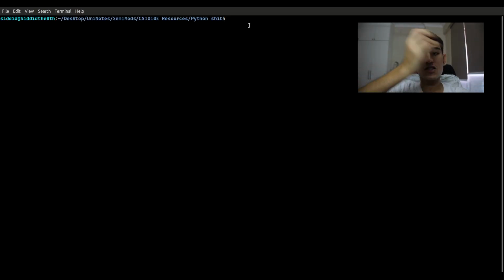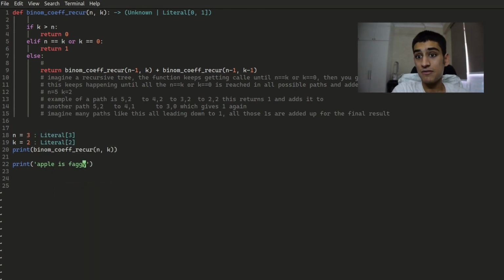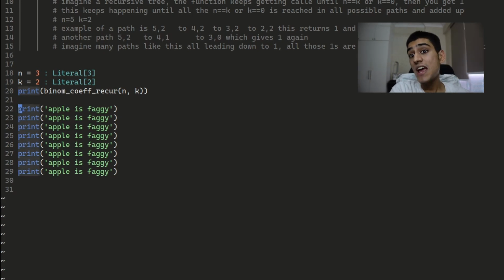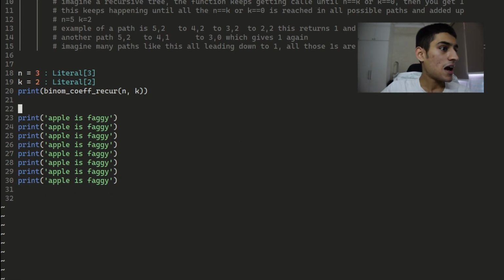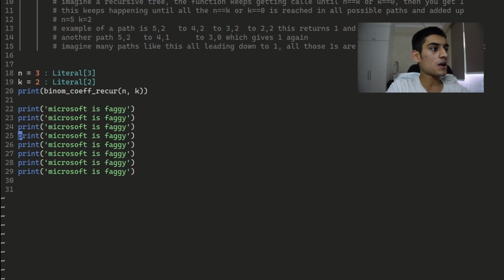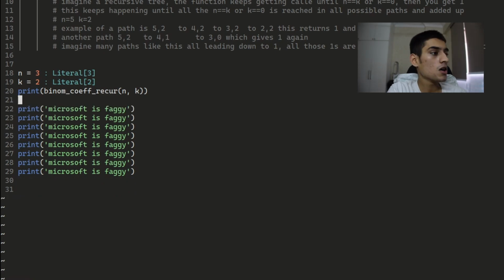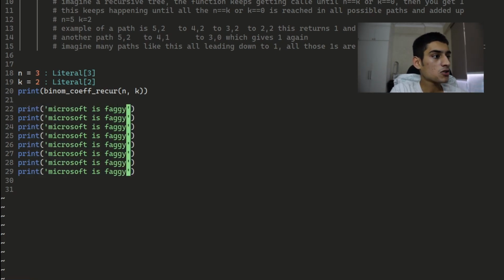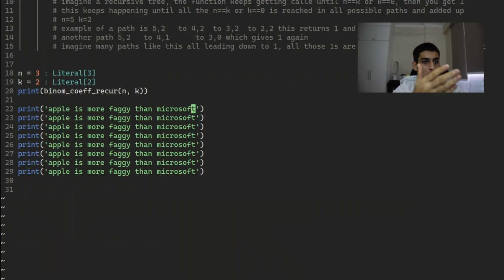Everyone should use Vim and open source software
No offense, remember it is just a joke and a personality.
NO NOT ALL LINUX USERS ARE LIKE THIS. Only the real gs ;D.